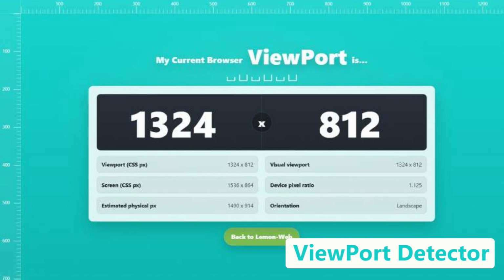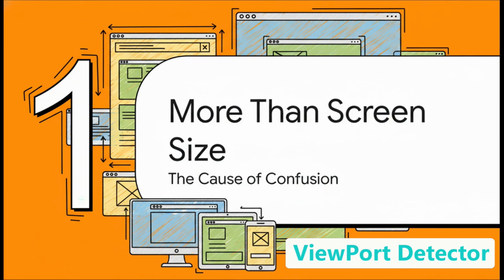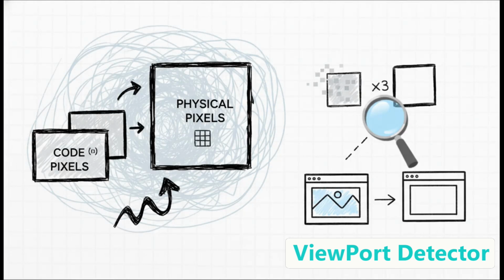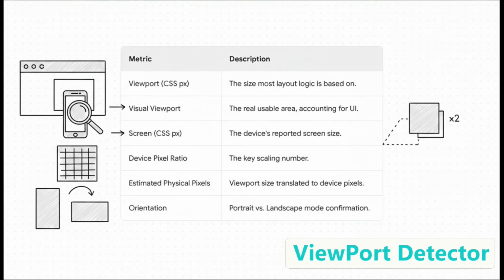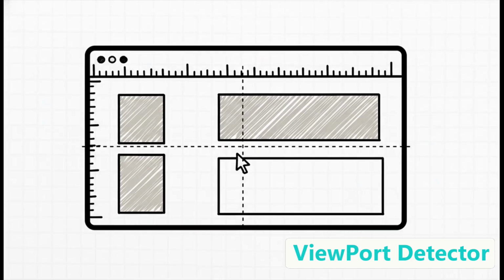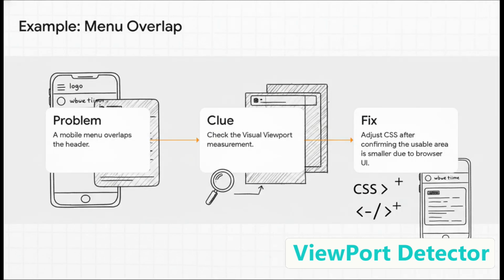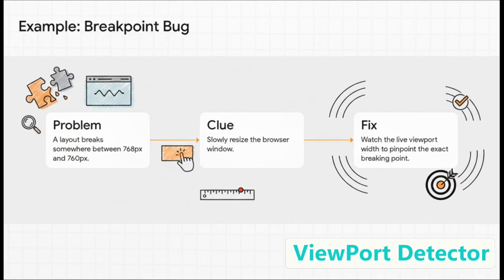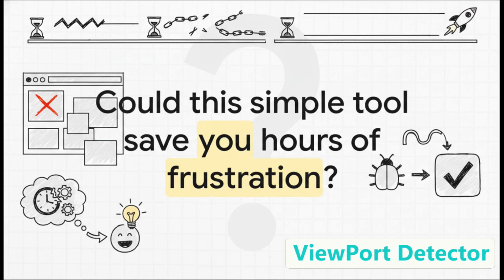Viewport Detector Web App – Check Real Viewport Size, DPR and Orientation Live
Viewport Detector is a lightweight web app built to help you see what your browser is really doing in real time, especially when responsive layouts start acting weird. It shows your true usable viewport size as you resize the window or rotate a device, so you can stop guessing and start testing with actual numbers.

In this video, we walk through the Viewport Detector web app and how it helps web developers, UI designers, and testers quickly confirm viewport width and height, screen size, device pixel ratio (DPR), orientation, and other key details that affect layouts across desktop and mobile. It also includes handy on-screen rulers for quick measurement when you're debugging spacing, alignment, or breakpoints.

If you do responsive web design, build dashboards, work on touch-based UIs, or just want a quick “what is my viewport right now?” tool, this is a simple but ridiculously useful web utility to keep in your toolkit.